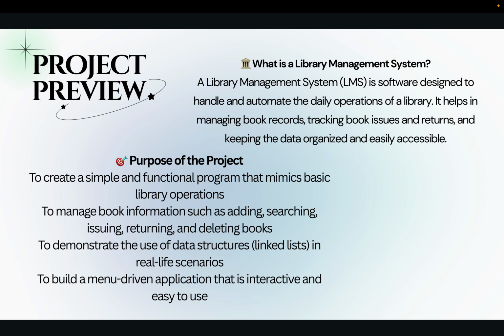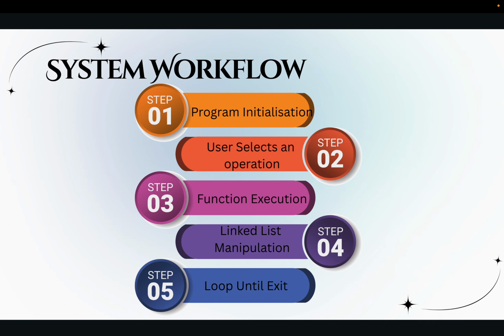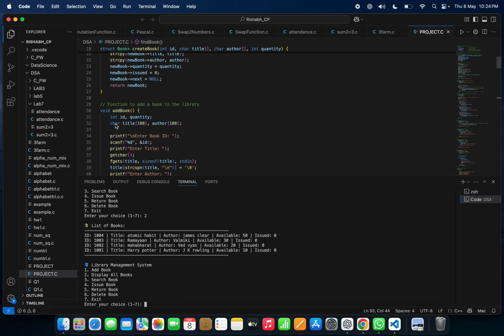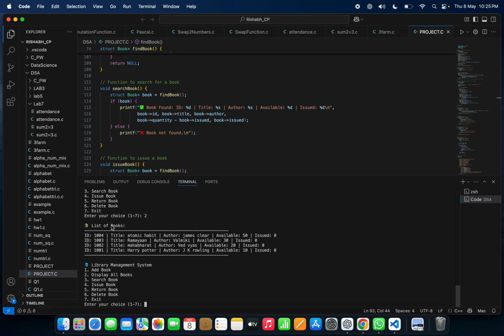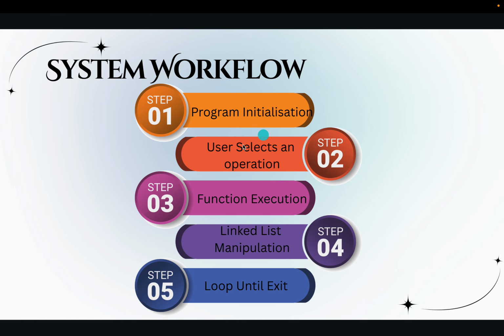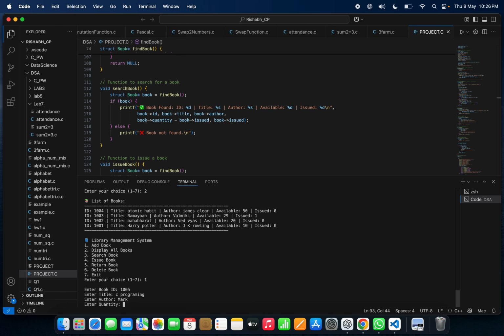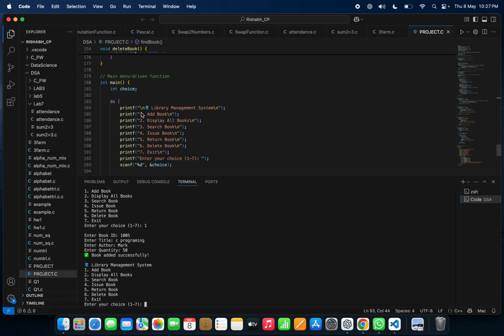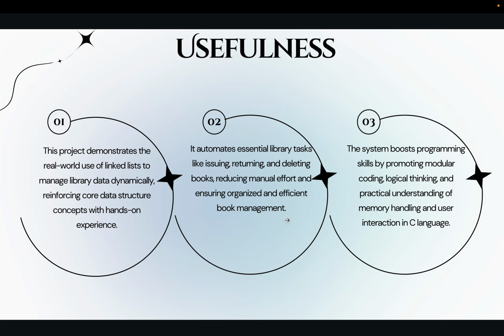Library Management System: A DSA Project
Our Team Members:
Rishabh Mishra 24/11/EC/11
Ladda Kaustubh Kamalkishor 24/11/EE/003
Himanshu Yadav 24/11/EE/29
Gaurav Pandey 24/11/EE/16
Meeneshwar Sulaniya 24/11/EC/24